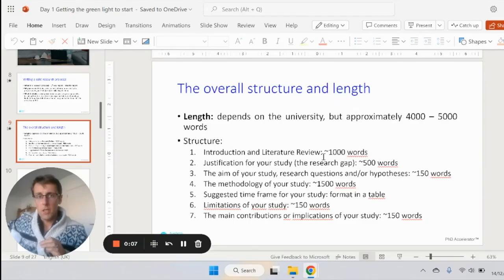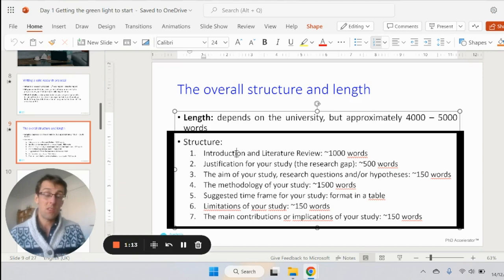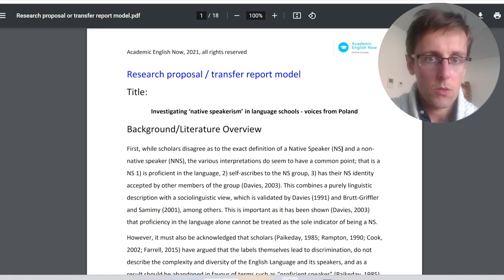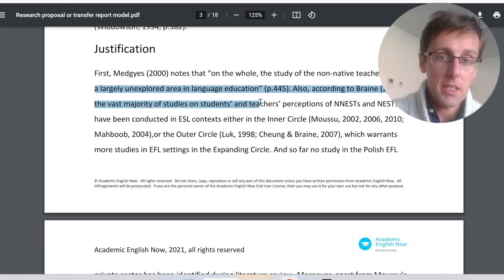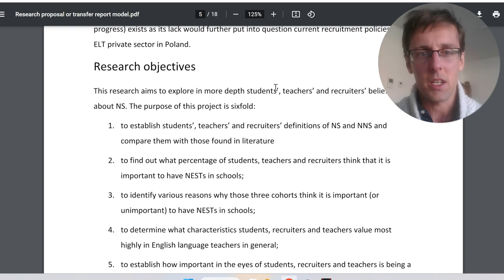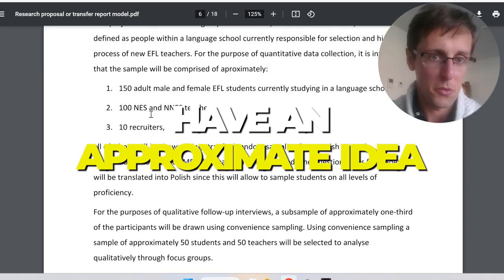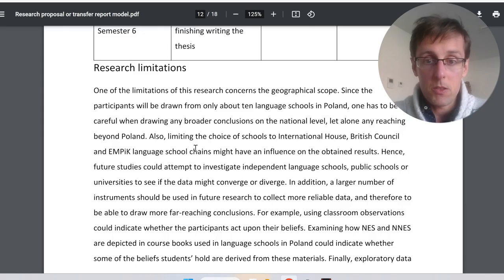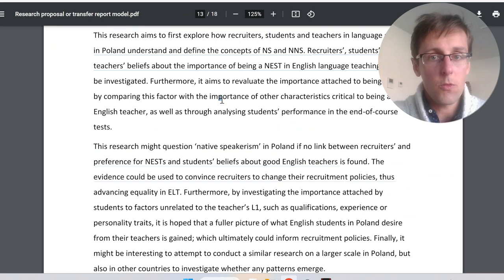Research Proposal For A PhD: PROVEN Template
Schedule a free 1-1 strategy session with me to see how I can help you achieve your research goals

00:00 - Intro
00:47 - The overall structure & length
02:43 - The model
03:26 - Background & literature review
04:20 - Justification
08:02 - Methodology
09:03 - Methods
10:18 - Research tools & procedures
13:47 - Ethical considerations
13:58 - Suggested time-frame
15:12 - Research limitations
16:06 - Possible implications
16:50 - Book in a free call

Learn how to publish 3+ research papers EVERY year in high-impact Scopus-indexed journals At Academic English Now we support PhD students and researchers in publishing research papers in Q1 Scopus-Indexed journals. We are apssionate about helping researchers and PhD students express their research ideas with greater confidence. We have worked with 400+ researchers and PhD students. Our clients have published in Q1 Scopus-indexed journals, including such renown journals as Nature Ecology & Evolution.